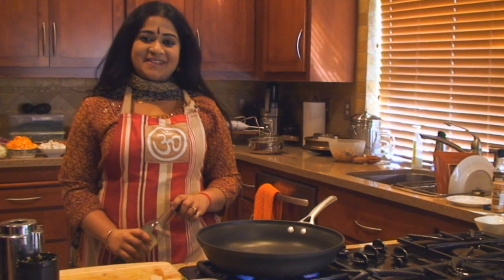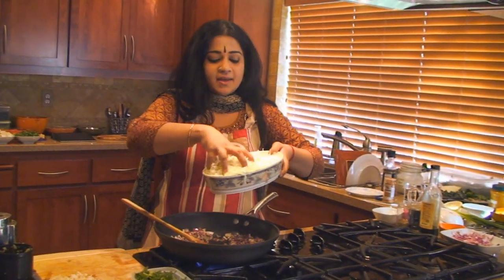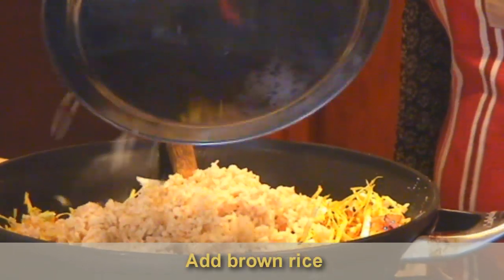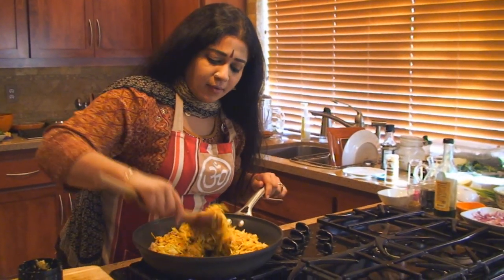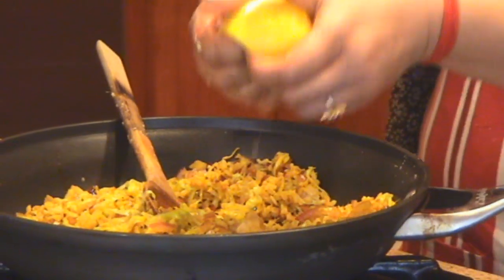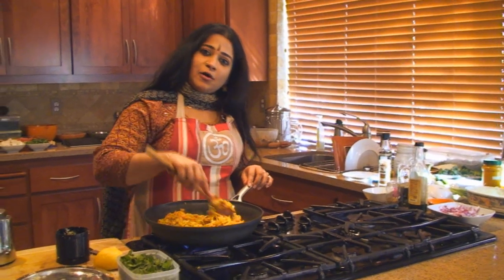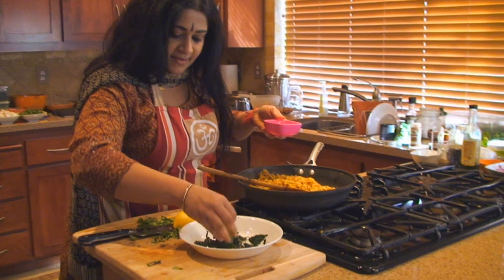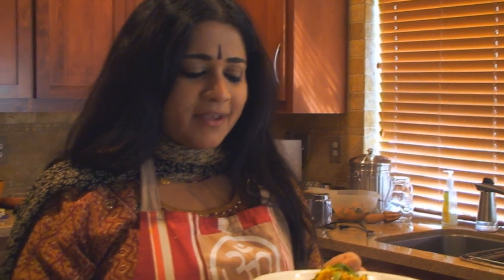Cabbage Rice - Cooking with Vaidya Priyanka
Follow along and learn how to cook Vaidya Priyanka's Cabbage Rice!